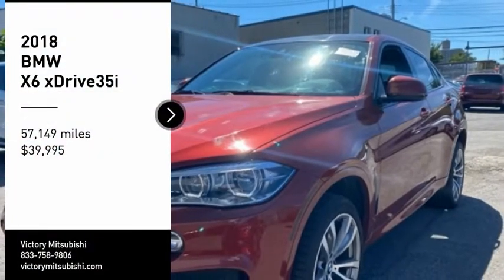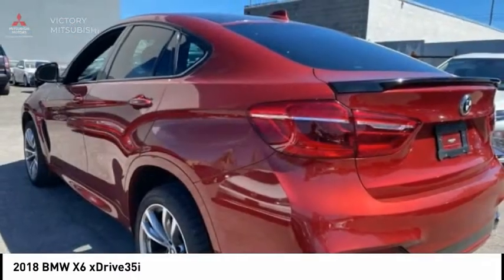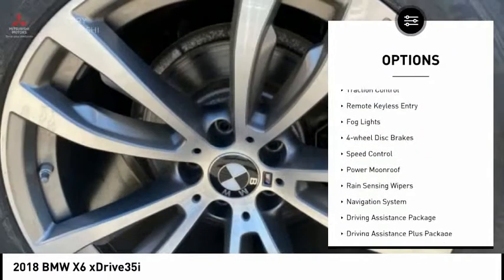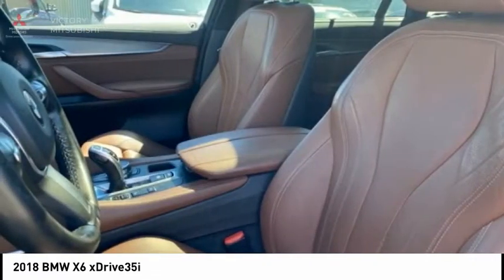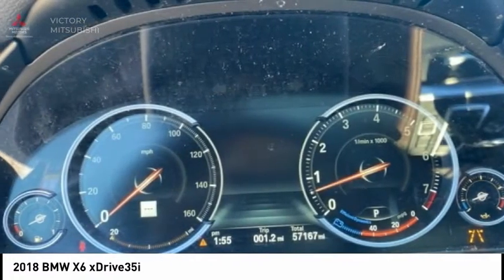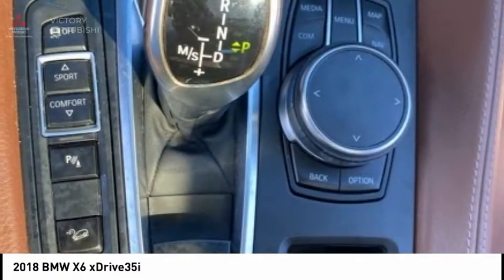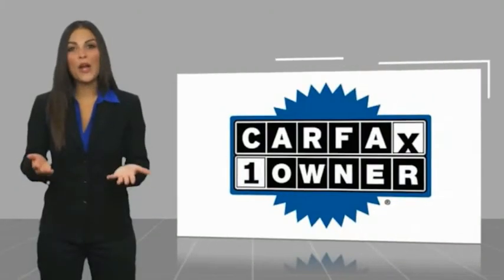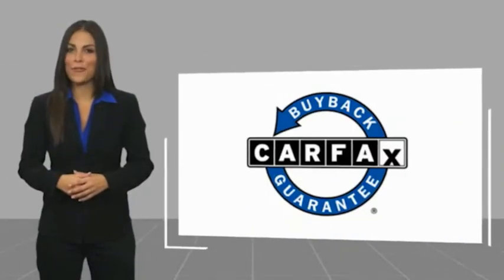2018 BMW X6 Bronx NY 4967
2018 BMW X6 xDrive35i

Victory Mitsubishi
4070 Boston Road

Welcome to Victory Mitsubishi! We offer a combined inventory of 700 cars new and luxury used vehicles. All Used vehicles come with a quality assurance inspection, our New Vehicles have an unprecedented 10-year 100k mile warranty we also have vehicles car for any want or purpose. Come into test drive this car for any want or purpose. Come in to test drive this BMW X6 xDrive35i today! *, Terra w/Dakota Leather Upholstery.brCARFAX One-Owner. Clean CARFAX.br2018 BMW X6 xDrive35i Flamenco Red Metallic 4D Sport Utility Save yourself Time and Money - Fill out a credit application online at victorymitsubishi.com and get pre-APPROVED! Financing available for all types of credit with low monthly payment that will fit you budget. Down Payment low as $599. Same day delivery. View our entire inventory by visiting our virtual showroom at victorymitsubishi.com - Only 2 blocks away from Exit 13 off I-95 or Minutes from exit 7 on the Hutchinson Parkway. While we make every effort to ensure the data listed here is correct, there may be instances where the pricing, options or vehicle features may be listed incorrectly. Dealer cannot be held liable for data that is listed incorrectly. Visit Victory Mitsubishi online at victorymitsubishi.com to see more pictures of this vehicle or call us at today to schedule your test drive. please refer to dealers website for exact pricing and for any incentives that we may apply! Our address is 4070 Boston Road, Bronx, NY 10475.br*